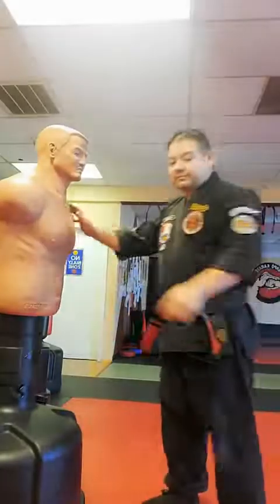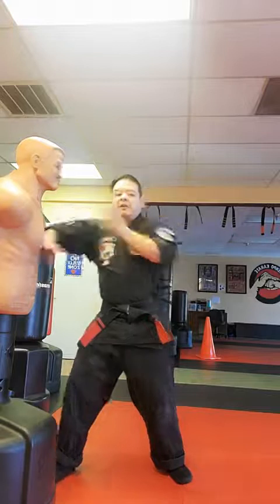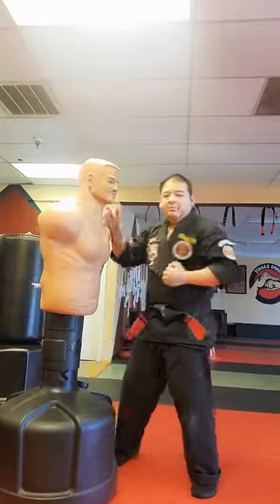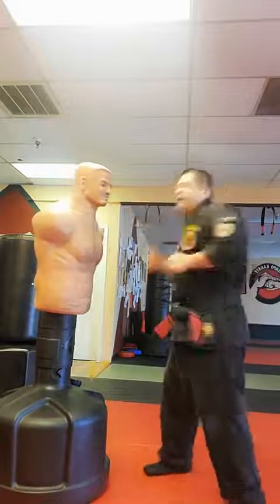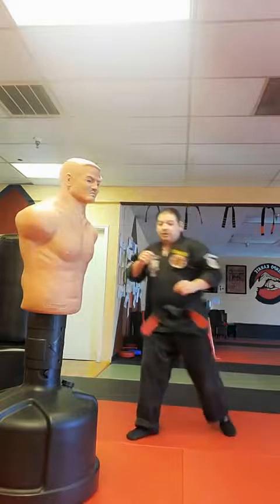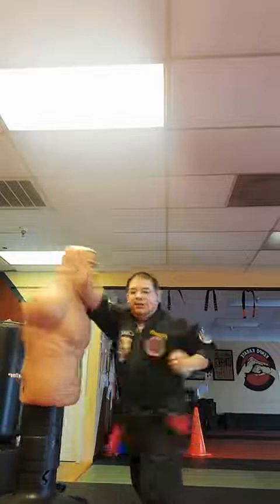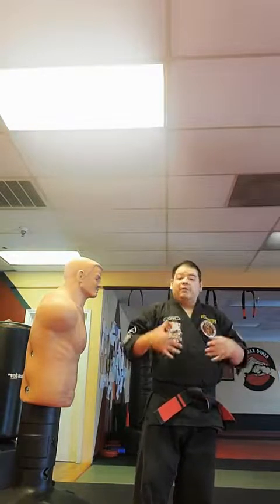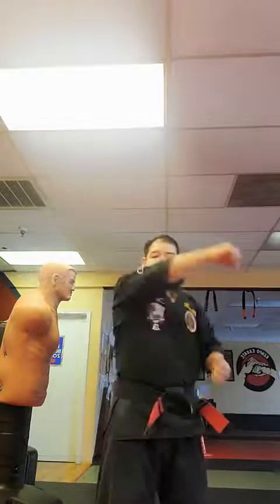learn kenpo karate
learn kenpo karate here to understand more about how kenpo works